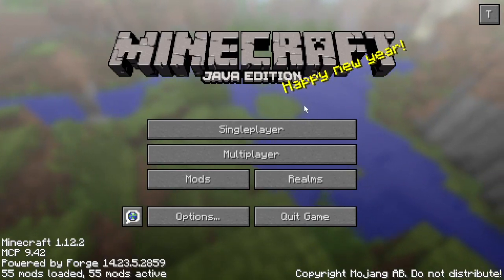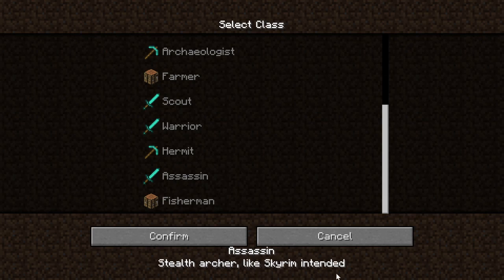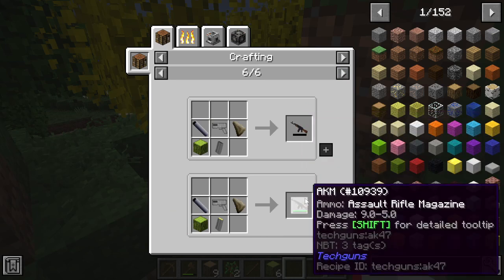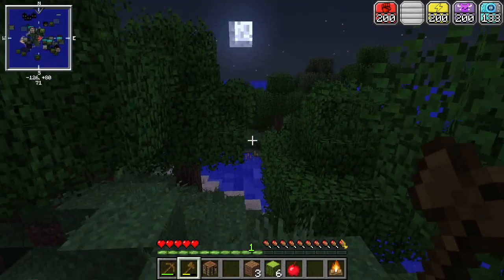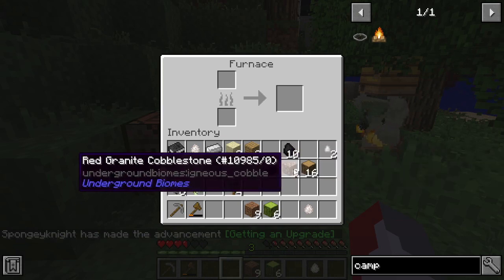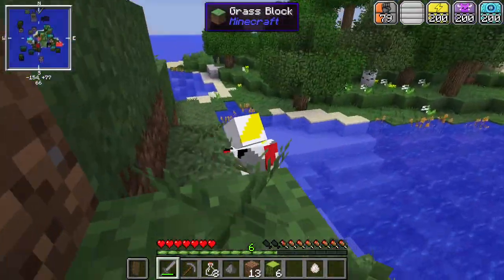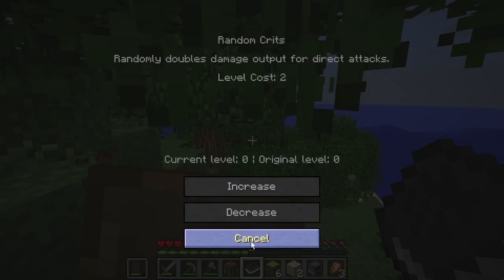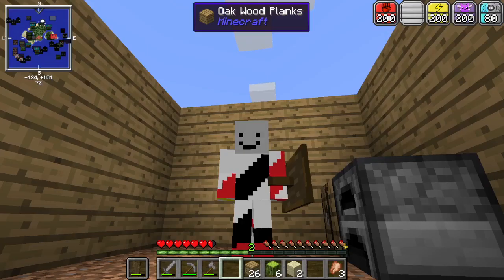Minecraft modded: Super RPG! [MS4E1]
The start of the forth Minecraft modded sires
mods: Aether, Aether Continuation, lost Aether content, Aether II, Advent of Ascension (netherminer mod), Apple skin, ATL Candles mod, Atum 2, backpakes, better foliage, better third parson, block launcher, bookshelfs, Chisel, classic combat, ConnectedTexturesMod, damgie indicators, Decoration mega pack, Divine rpg, enchanting plus, erebus, exotic birds, exploding mods, MrCrayfish's Furniture Mod, future mc, Gravity guns, Hwyla, IchunUtil, Infernal mods, Jade, Just Enough Items, Laser Creeper Robot Dino Riders From Space, Level hearts, level up mod, lucky block mod, MC paint, Mobends, Not enoughID's, Portal guns, redstone flux, seasions, spartan sheilds, techguns, underground biomes,, VoxelMap, winter wounder land,